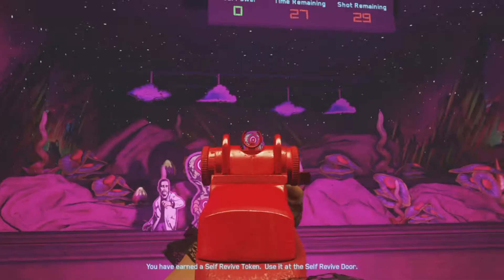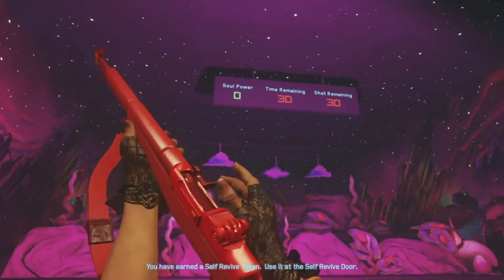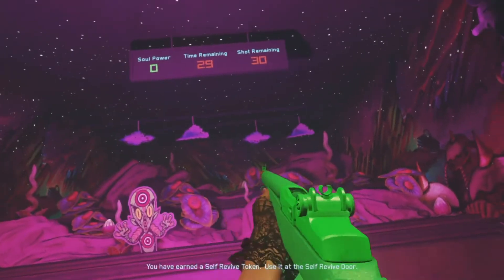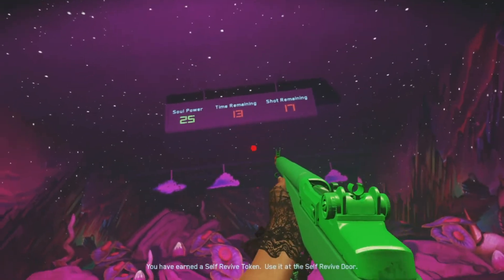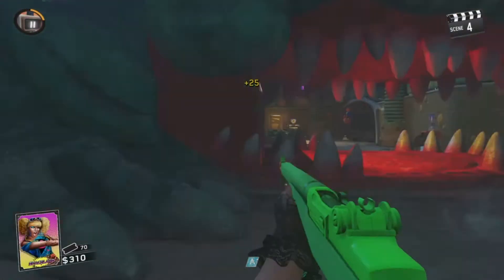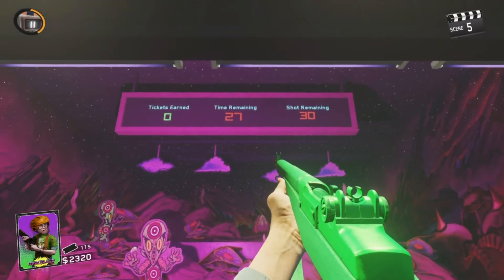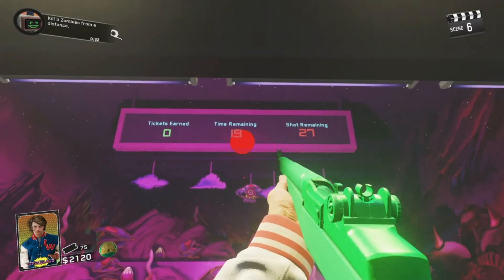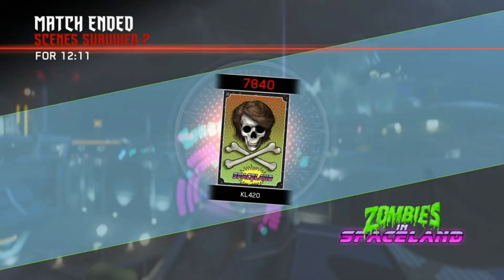Shooting UFOs In Octonian Hunter Bounties CoD Infinite Warfare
Lizard Man